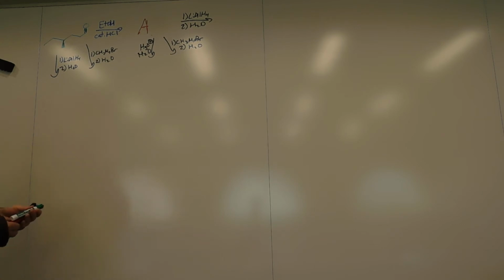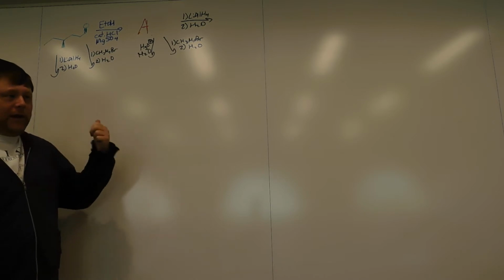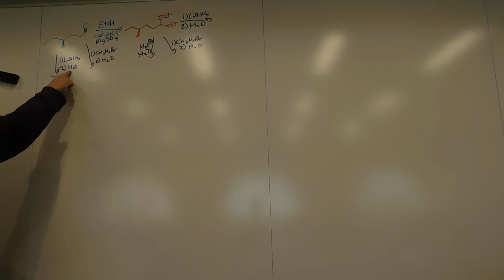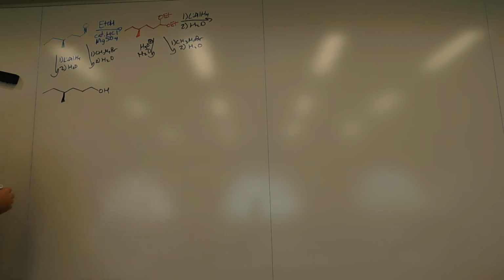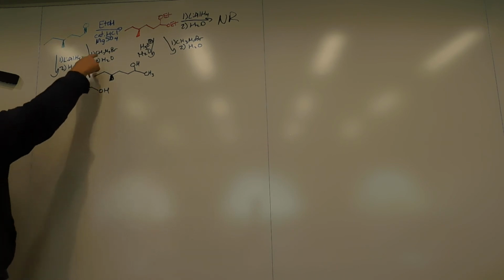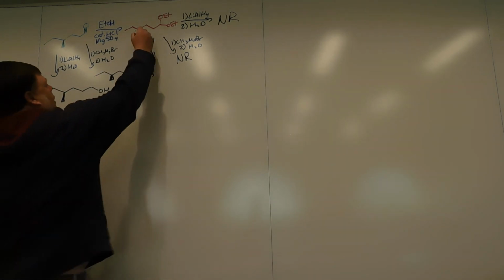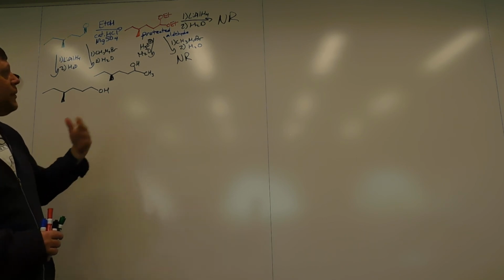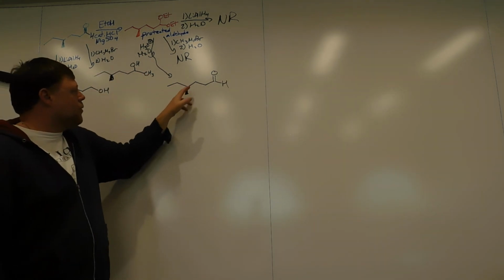Aldehyde Reaction Part 1.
Predict the product(s) for an aldehyde. Chm 223, Spring 2020.